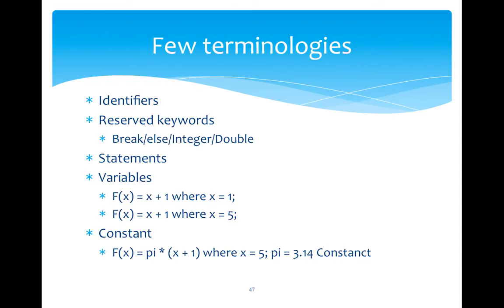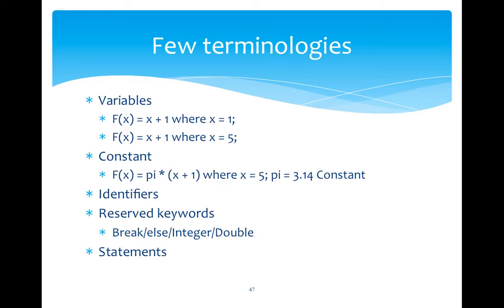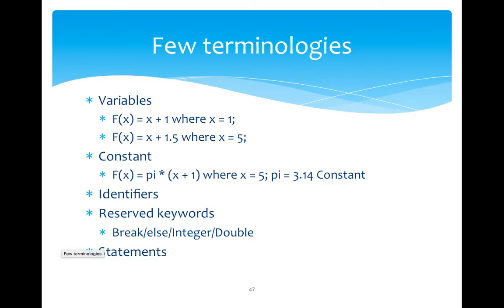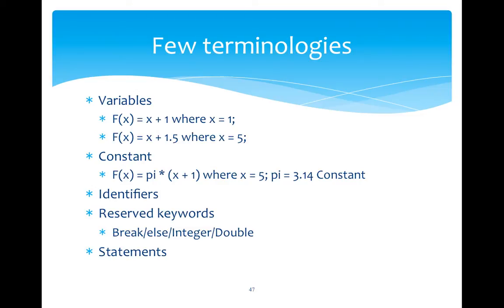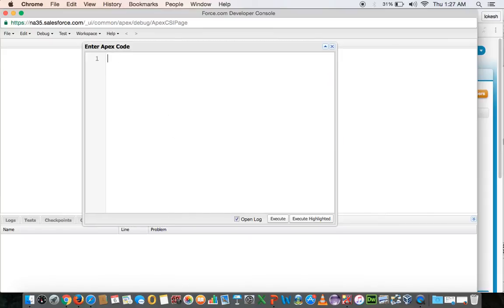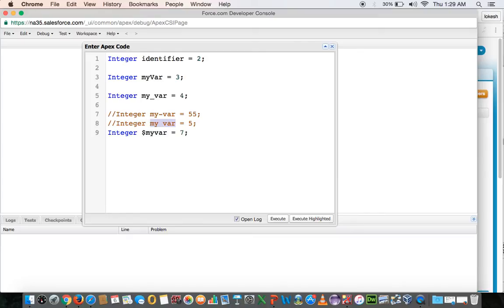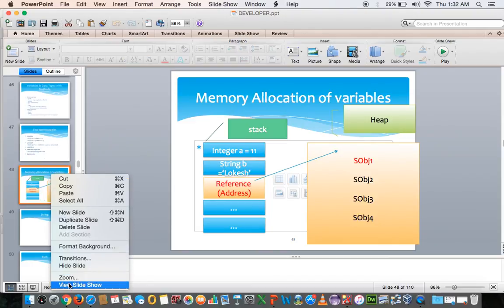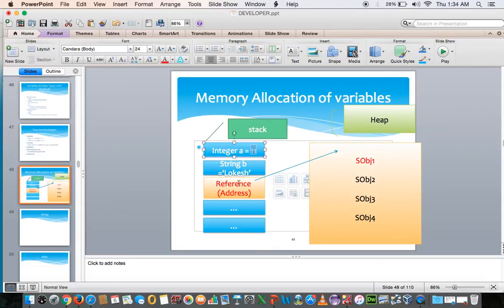7.SF DEVELOPER - Basic Concept of Programming Language